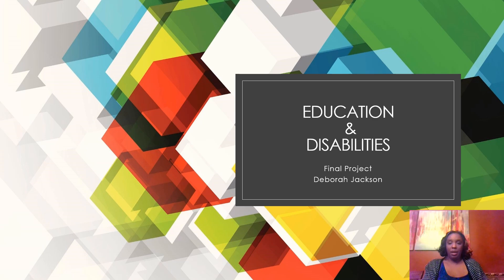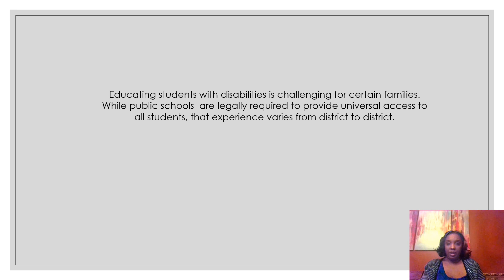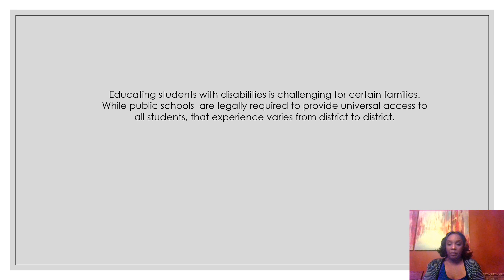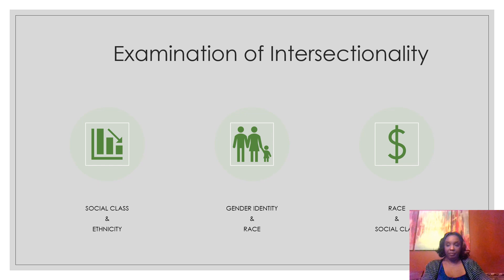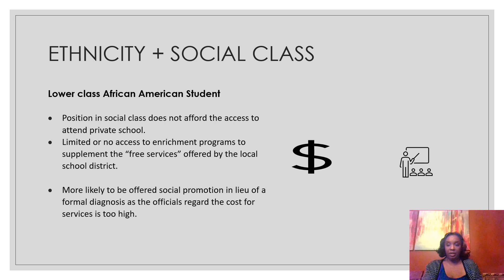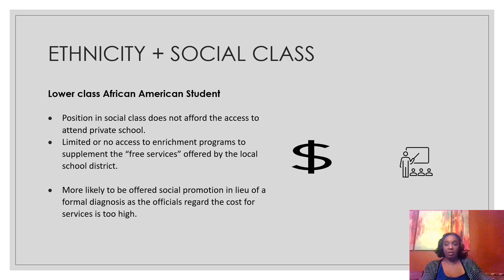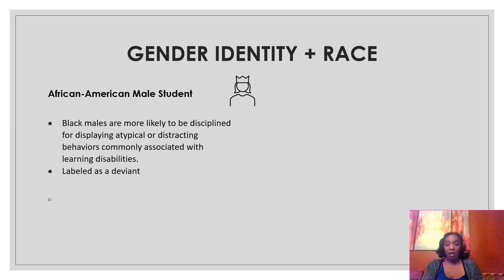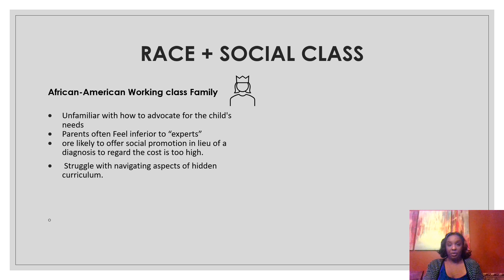Education Deborah Jackson